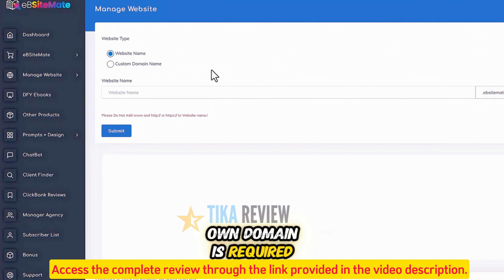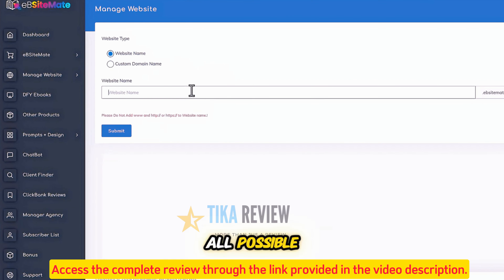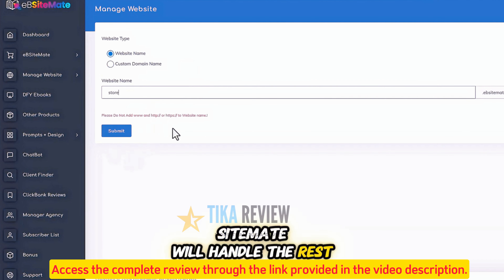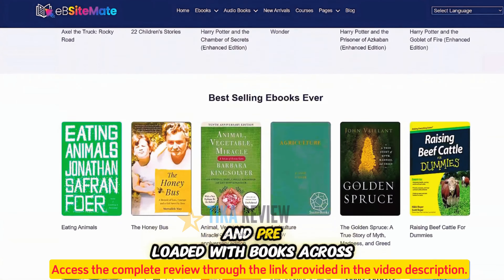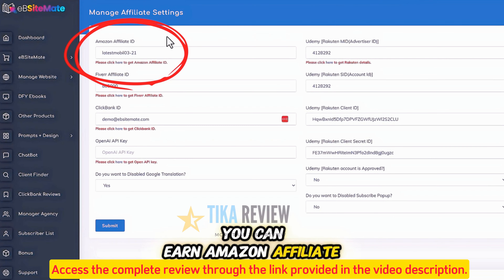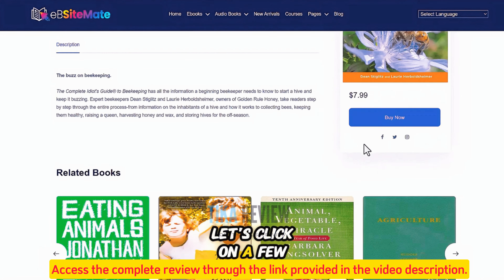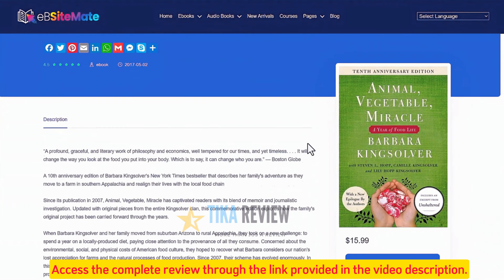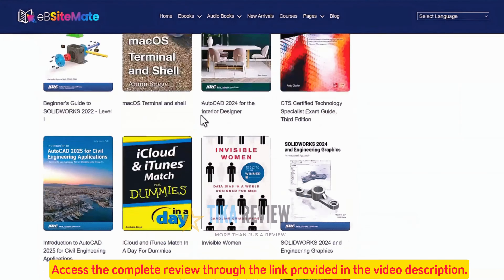EBSiteMate Review: Start a Book Affiliate Biz Instantly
Discover how EBSiteMate automates book affiliate marketing. Build profitable sites in 60 seconds, access 90,000+ books, and enjoy AI-powered content creation.
Apply Code “EBSM” for $3 Off
Are you looking to dip your toes into the world of affiliate marketing but feel overwhelmed by the technical hurdles? Enter EBSiteMate, a game-changing tool that's set to revolutionize the book affiliate marketing landscape.
In today's fast-paced digital world, creating a profitable online business can seem like a daunting task. From choosing the right niche to building a website and keeping it updated with fresh content, the process can be time-consuming and often requires specialized skills. But what if you could bypass all these challenges and launch a fully-functional book affiliate website in less than a minute?
That's exactly what EBSiteMate promises. This innovative platform allows you to create an automated book affiliate website with just a few clicks, no coding required. With access to over 90,000 books across 130+ categories, built-in SEO optimization, and AI-powered content creation, EBSiteMate is designed to simplify your journey into the lucrative world of book affiliate marketing.
Whether you're a seasoned marketer looking to diversify your portfolio or a complete novice eager to start your first online venture, EBSiteMate offers a user-friendly solution that could potentially transform your affiliate marketing efforts. Let's dive deeper into what this tool has to offer and how it could help you build a passive income stream with minimal effort.